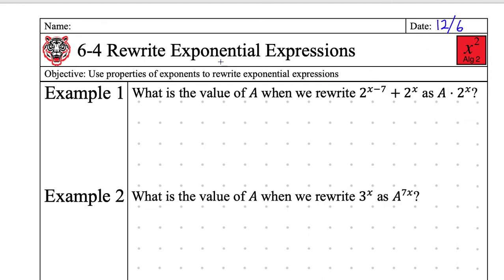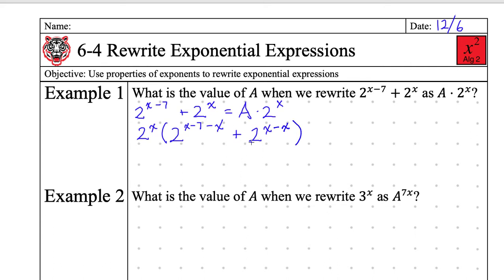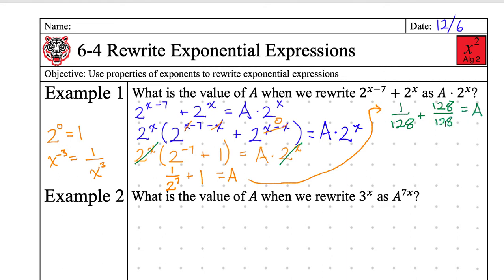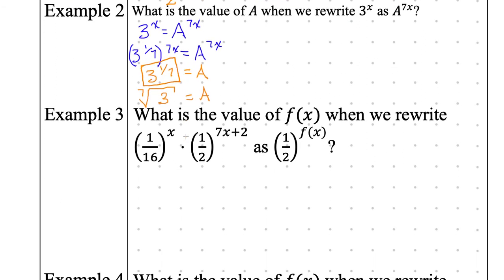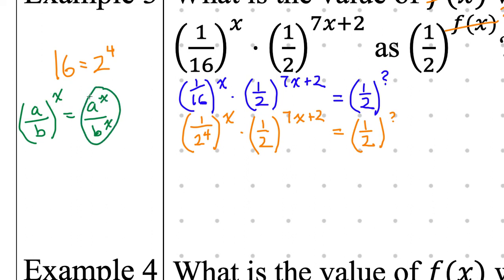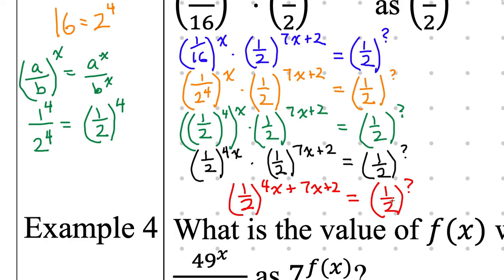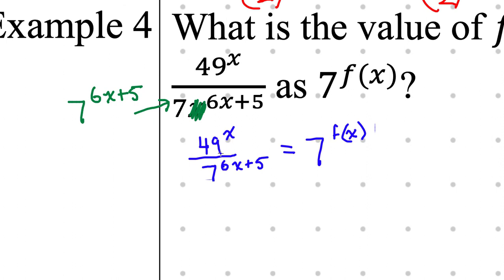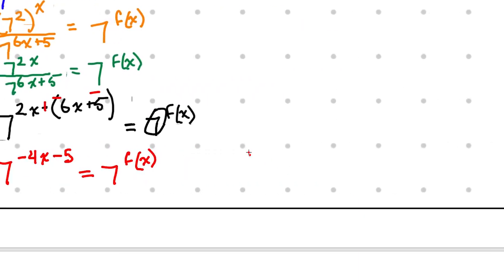Algebra 2 notes 6-4 Rewrite Exponential Expressions